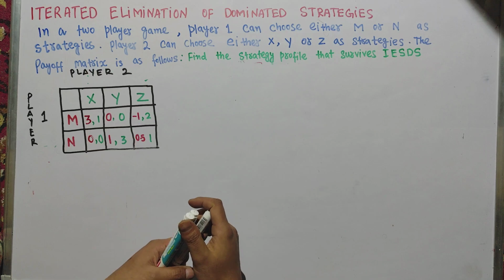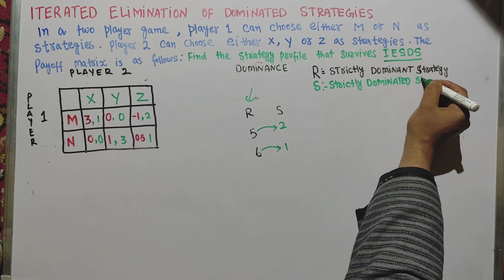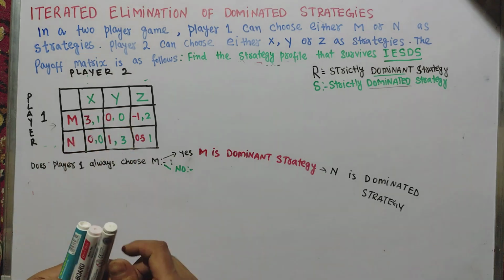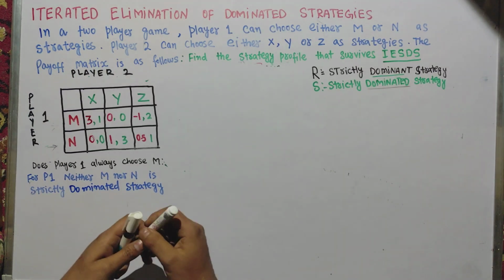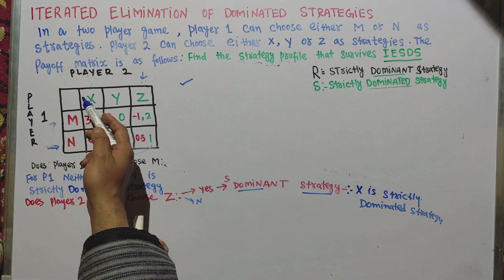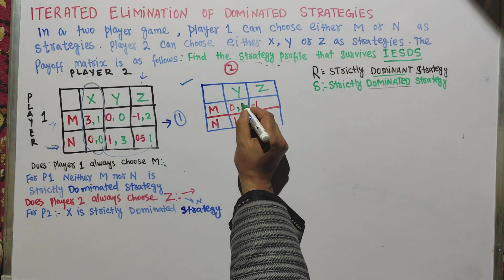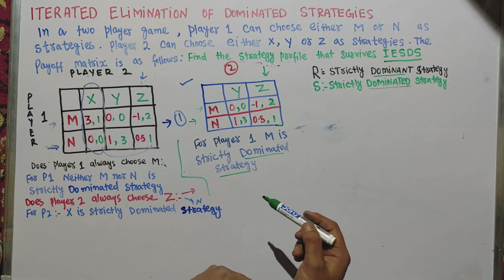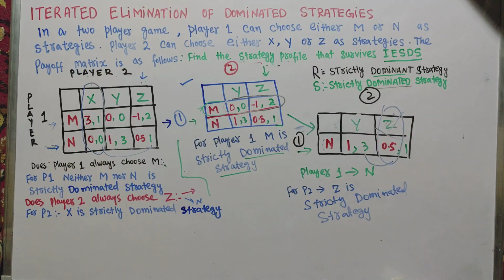iterated elimination of dominant strategies in game theory